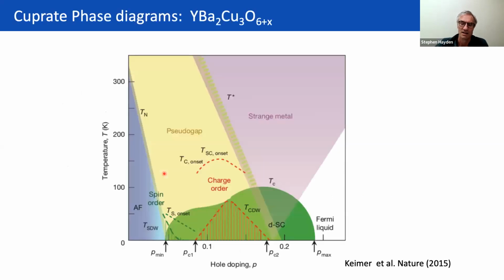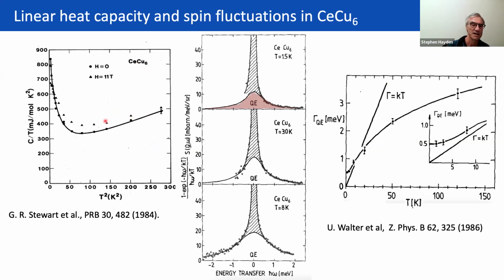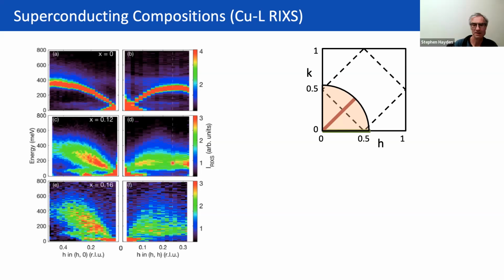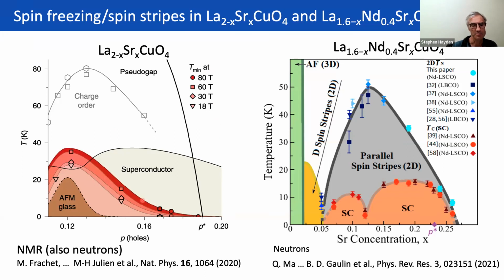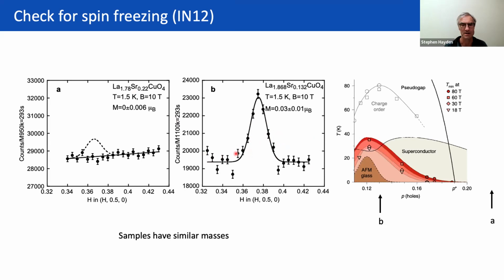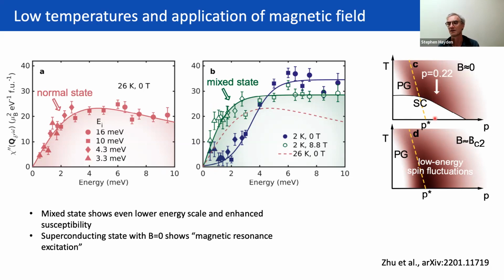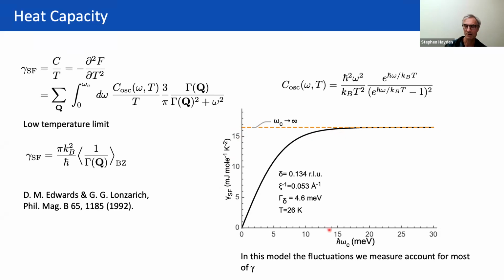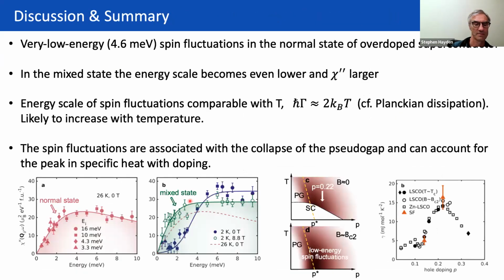Stephen Hayden: Resurgent Spin Fluctuations In An Overdoped Cuprate & The Collapse Of The Pseudogap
Speaker: Prof. Stephen Hayden (University of Bristol, UK)

Transport and thermodynamic measurements on La2−xSrxCuO4 show signatures of a quantum critical point, including a peak in the electronic specific heat C versus doping p, near the doping p* where the pseudogap collapses. The fundamental nature of the fluctuations associated with this peak is unclear. Here we use inelastic neutron scattering to show that close to Tc and near p⋆, there are very-low-energy collective spin excitations with characteristic energies of about 5 meV. Cooling and applying a 8.8 T magnetic field creates a mixed state with an even stronger magnetic response below 10 meV. We conclude that the low-energy spin-fluctuations are due to the collapse of the pseudogap combined with an underlying tendency to magnetic order. We show that the largespecific heat near p* can be understood in terms of collective spin fluctuations. The spin fluctuations we measure exist across the superconducting phase diagram and may be related to the strange metal behaviour observed in overdoped cuprates.

This video is part of the RCQM FCMP Seminar Series.